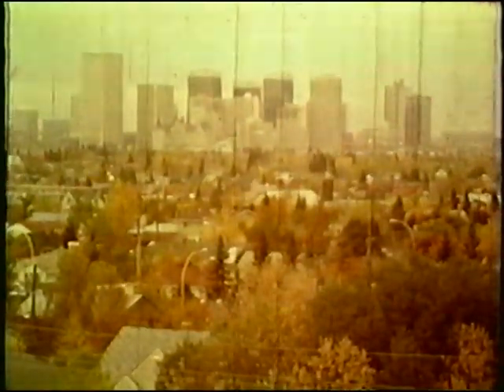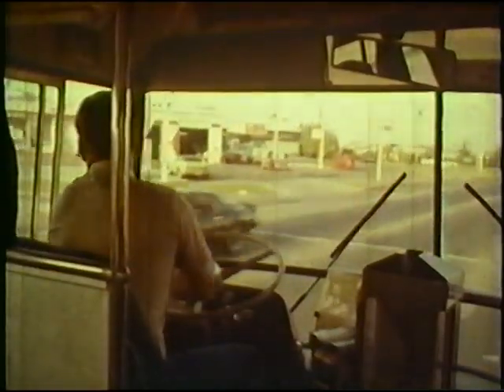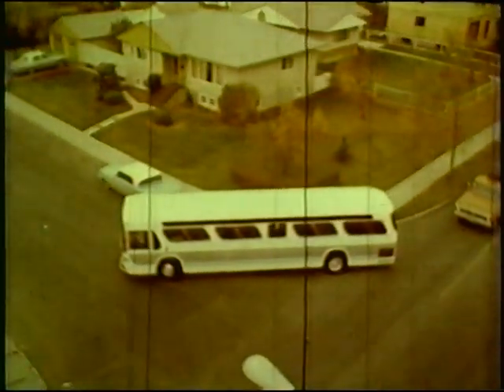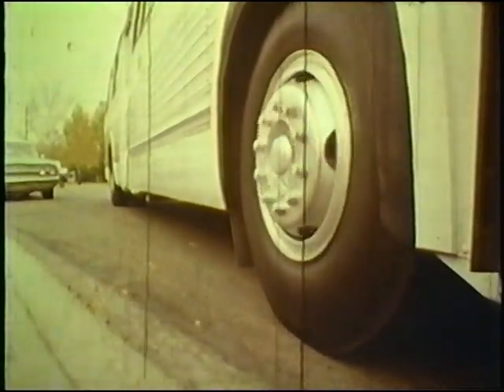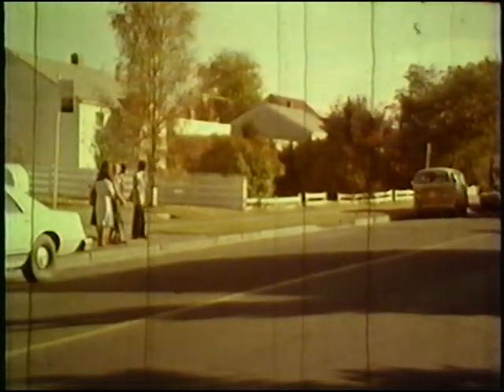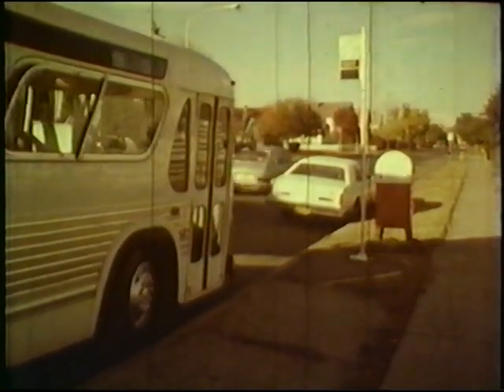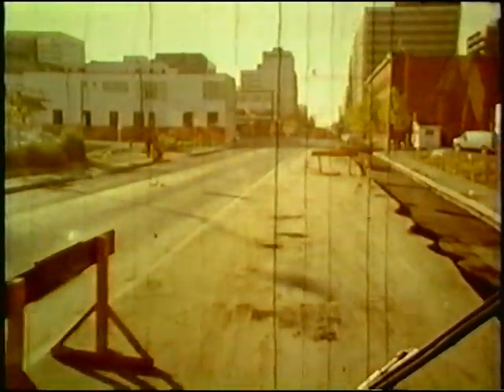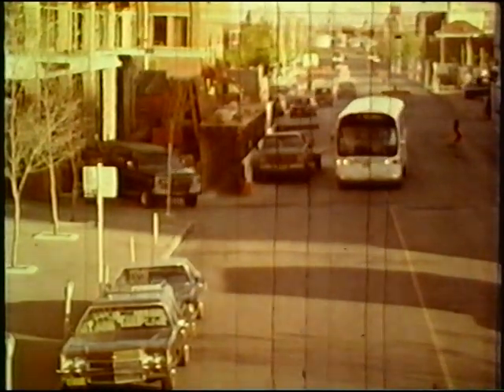Do It Right Every Time - Transit Bus Training Video - 1980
This is one of a series of videos produced by Edmonton Transit, Safety Division and Training Division in 1980 for training new bus drivers.  We bought them and used them extensively in training drivers at CyRide in Ames, IA.

This video concentrates on correct vehicle handling and positioning of the bus in various maneuvers, a great explanation of our Standard Operating Procedures.  Another great example of how to drive your bus correctly under normal conditions and demonstrate "Highest Degree of Care".

This video was professionally transferred from film to VHS and I have made a digital copy.  Some of the quality of the original has been lost. I have also posted some of the other videos produced by Edmonton Transit.